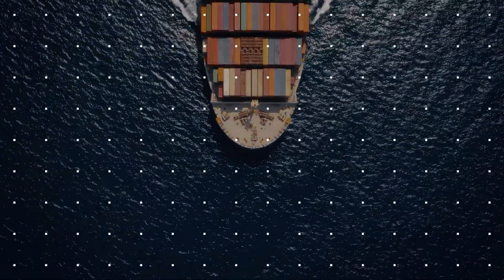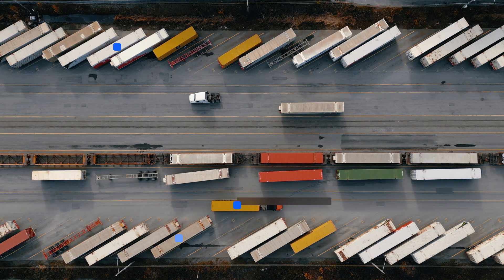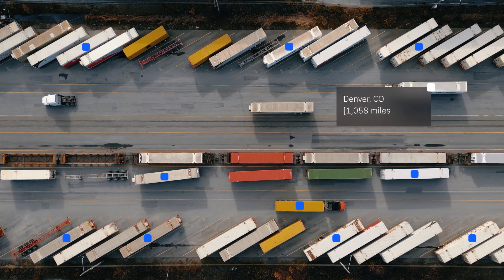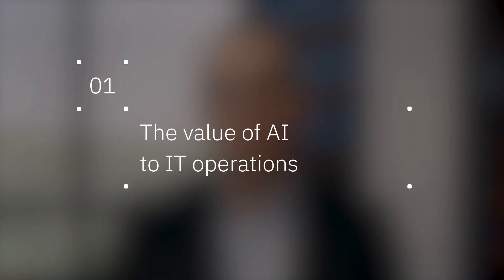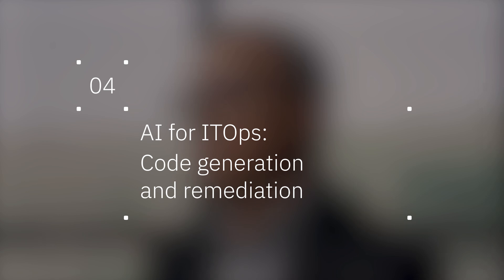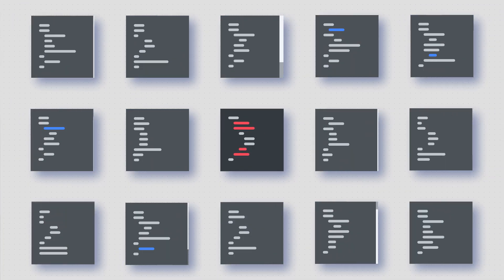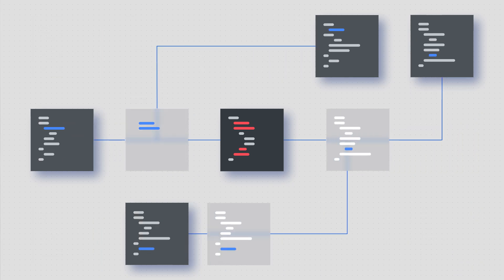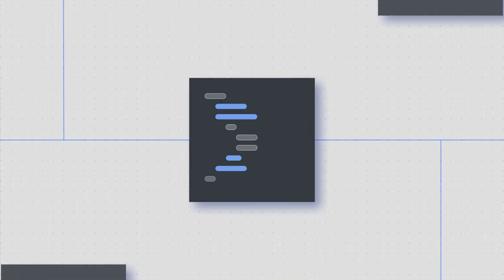Putting AI to work in IT Operations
AI Academy has moved to a new channel! See you there!

 In this episode of AI Academy, explore how you can take the insights provided by genAI and use them to supercharge your IT in smarter and faster ways.

AI news moves fast. Sign up for a monthly newsletter for AI updates from IBM